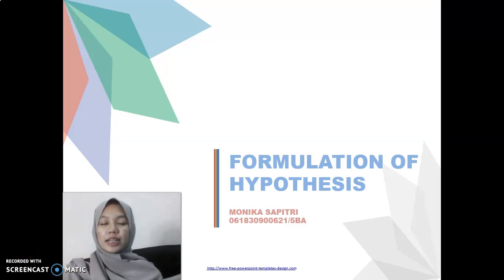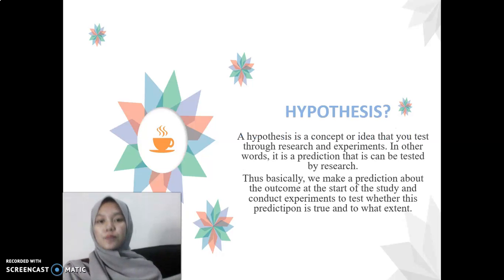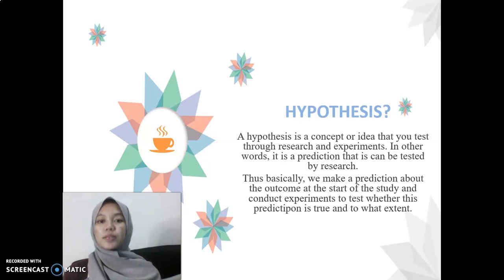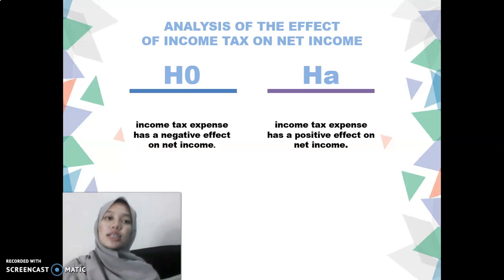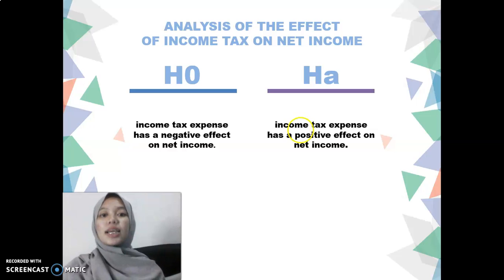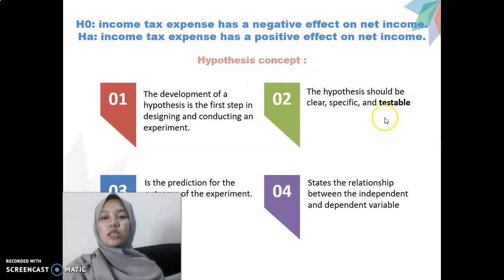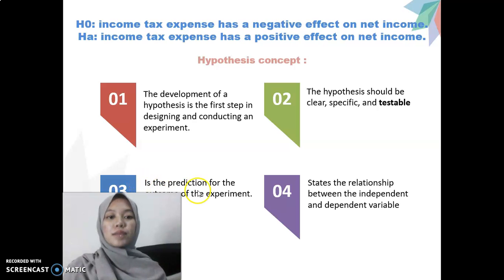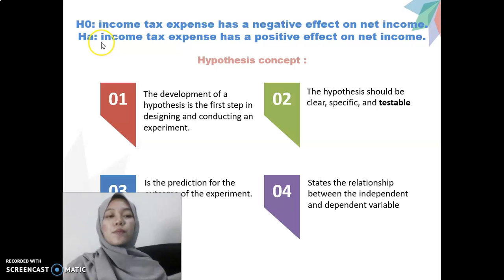Formulation of Hypothesis - Monika sapitri